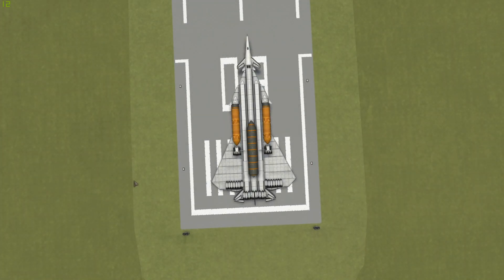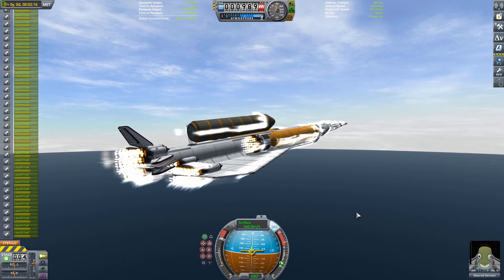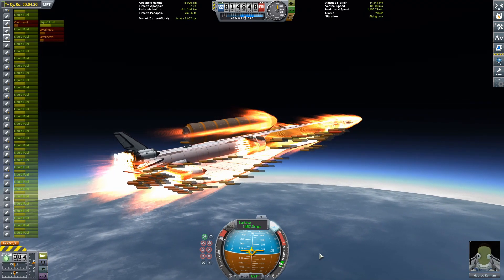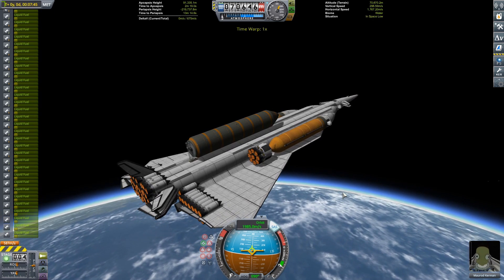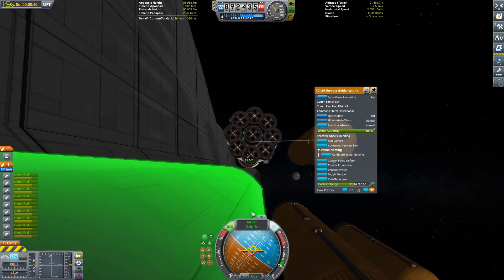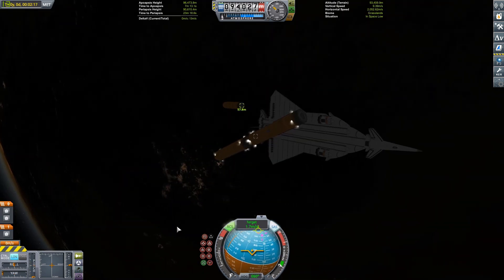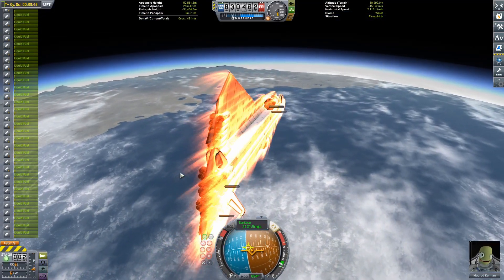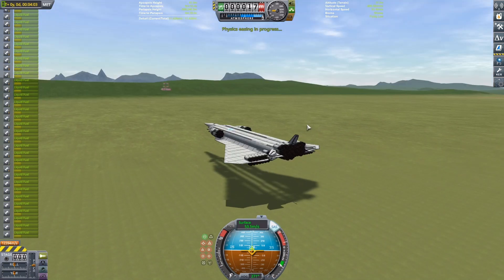KSP: This SSTO Can Bring 500 Tons To Orbit! [Stock] Kerbal Space Program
This video took forever to make lol.